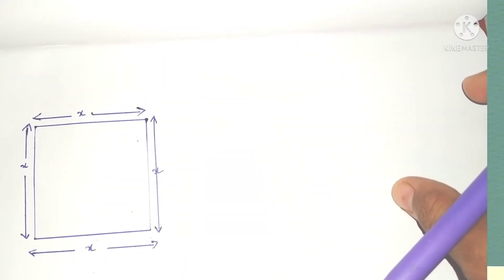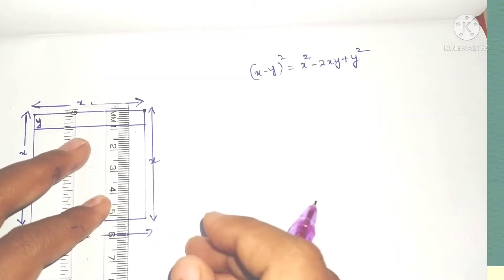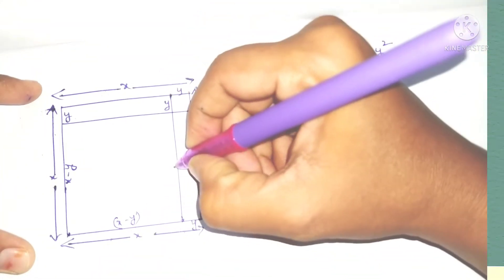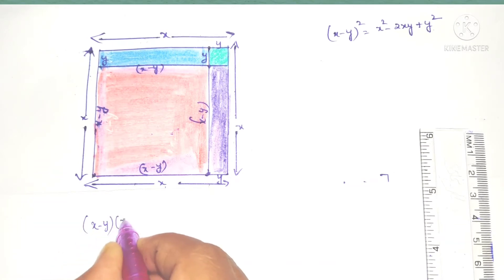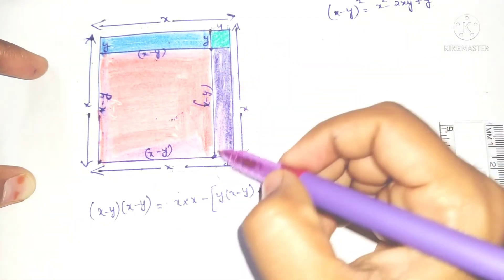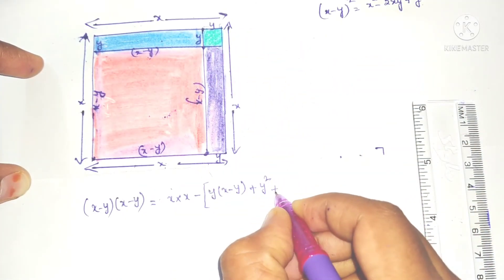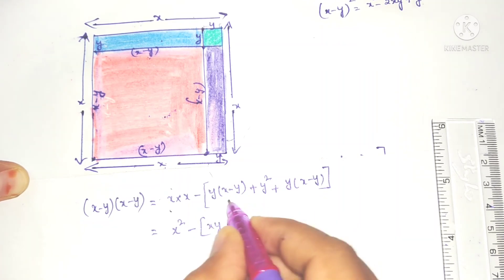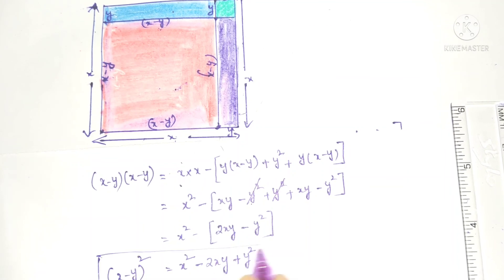(x - y)² = x² - 2xy + y²/ Geometrical proof of algebraic Identity